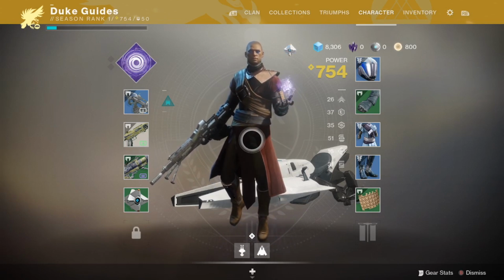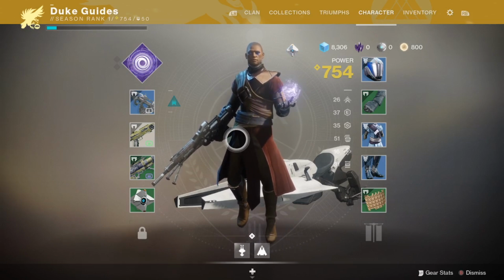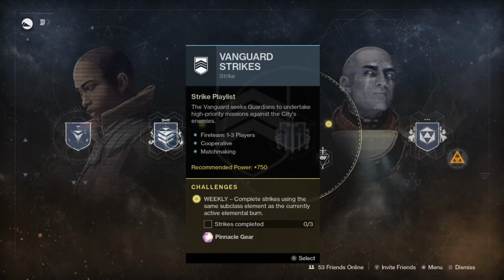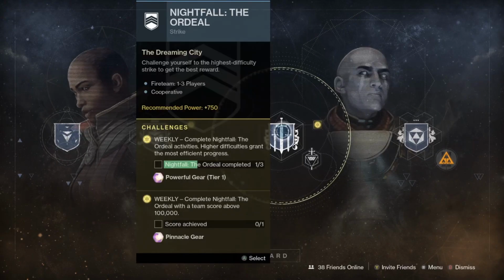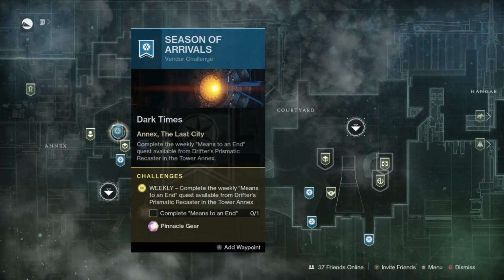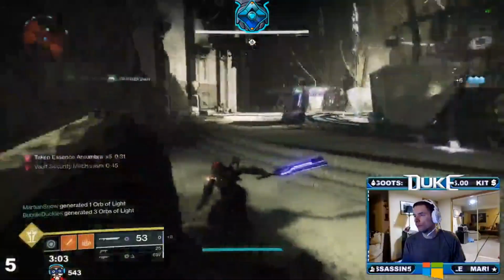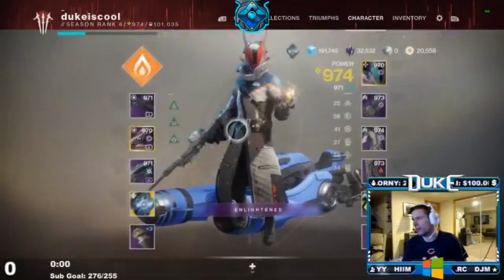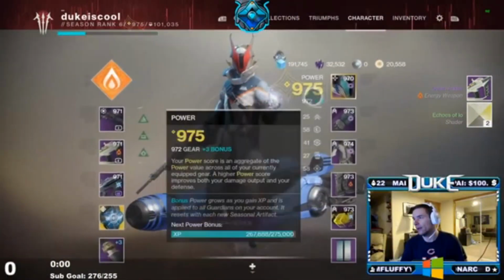How to Reach Max Light FAST in Destiny 2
I hope that this guide has something for players of all experience levels, whether you are just starting out or have been playing since all the way back in D1.